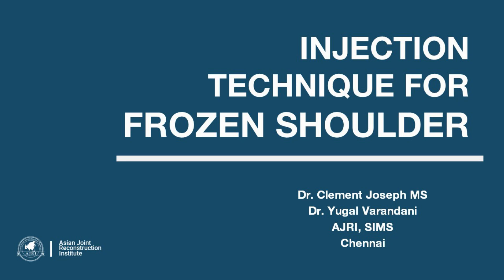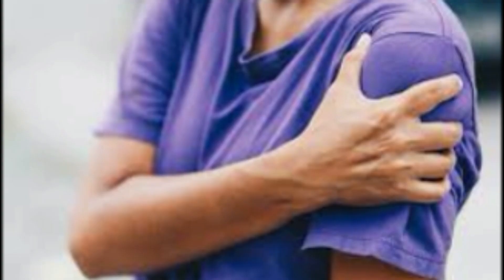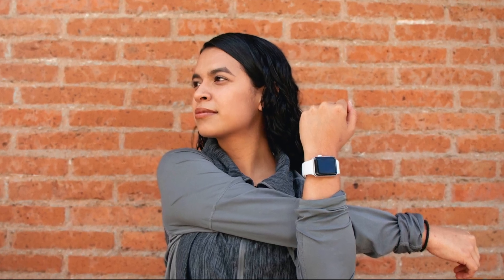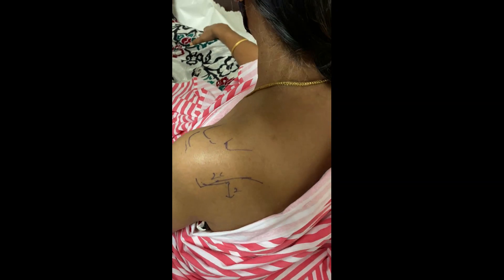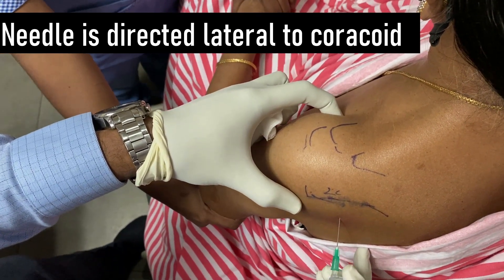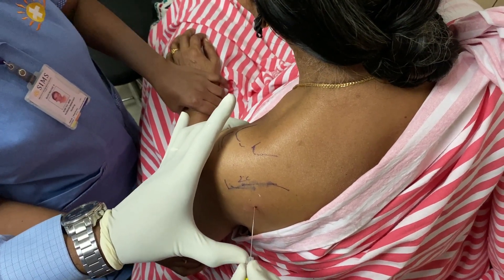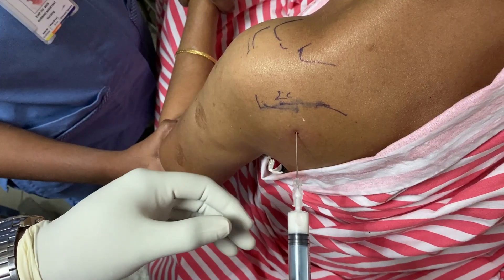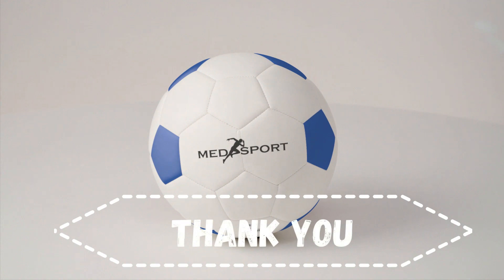frozen shoulder injection technique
Dr. Clement Joseph MS, Sports Injury & Arthroscopy Specialist, AJRI, SIMS explains about the usefulness and technique of shoulder injection in the management of frozen shoulder.